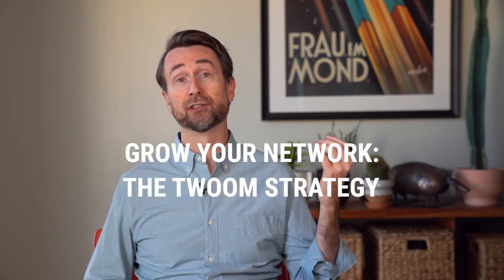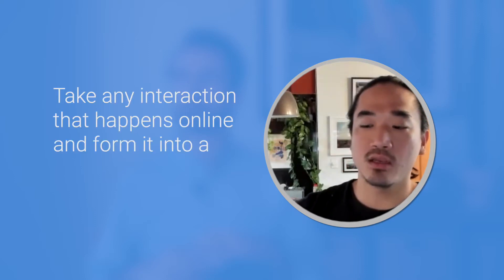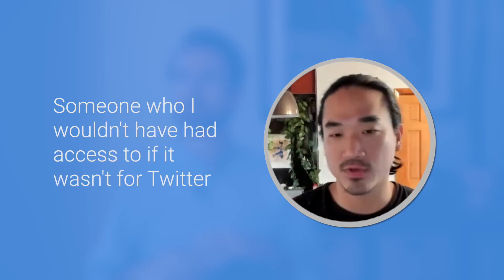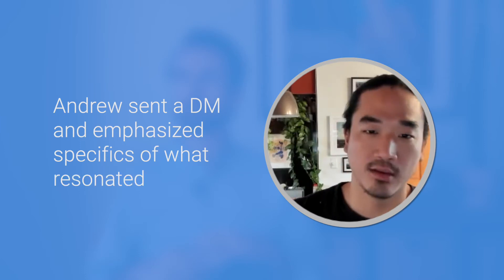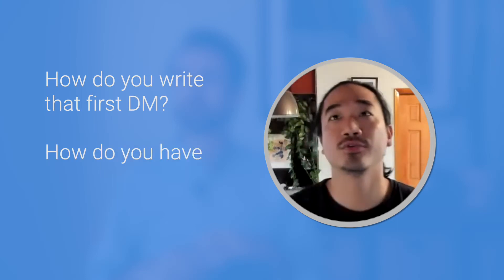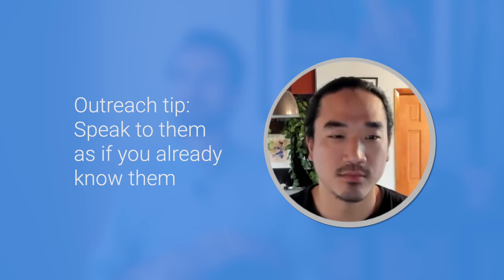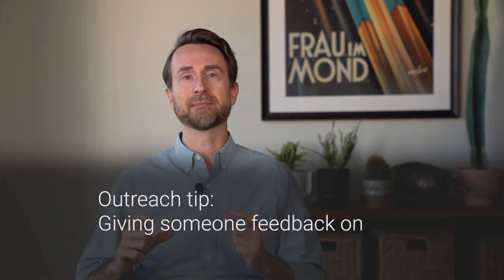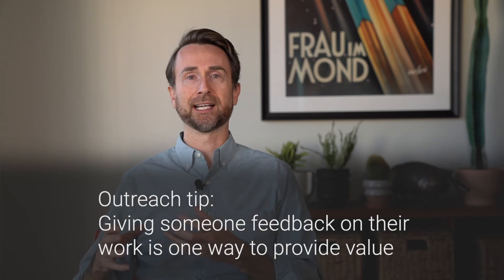How to meet people and grow your network during Work from Home: Andrew Yu's "Twoom" strategy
You've been working from home for months. Inviting new contacts for coffee or running into industry influencers at conferences feels like something from the distant past.

In this new reality, you still have to expand your network and make new connections. And you can—even from your couch!

Andrew Yu, former product manager at LinkedIn, developed the right approach.

It's called the Twoom Strategy: You take a conversation that you're having on Twitter or any other social network and take it to Zoom.

The underlying belief is that an informal interaction that happens online can lead to a real, meaningful relationship.

What sparked the idea for this strategy was an article Andrew read online, written by a product leader he admired.

Instead of only consuming the content and moving on, he took the next step and sent the author a direct message on Twitter.

He emphasized what specifically resonated with him in the article and asked for a chat. The product leader said "yes," and they took the conversation to Zoom.

Andrew got a 30-min 1:1 conversation with an expert, others only dream about speaking with. The insider insights he received made for a huge ROI.

And it all started with a simple Twitter DM.

However, that's the exact thing that trips up most people. Cold messaging someone you don't know is stressful. Most people never pass that hurdle.

How do you write that first message? How do you start the conversation?

Andrew has two tips:

1. Speak to them as if you already know them. There's no need for an intro or canned pickup line-style opening. That causes friction. Pretend this is already the third time you're talking to them.
2. Always provide value. This can be as simple as telling the other person what resonated with you in their work. Give them feedback on a recent piece of content. You can even make a small suggestion or add an idea.

Now it's time to try it out! Pick one person you'd love to speak with and ask them for a Zoom call. You'll be surprised how many people are happy to chat with you.

I'm Cam. If you like this kind of content, my newsletter features uncommon stories of video, entreprepreneurship, and psychology. From El Chapo digging tunnels to Kobe reading the referee handbook, I share inventive strategies from clever people